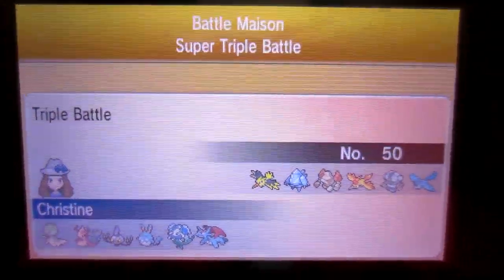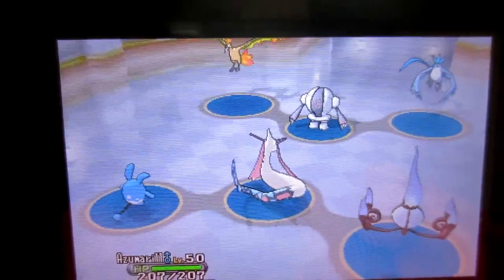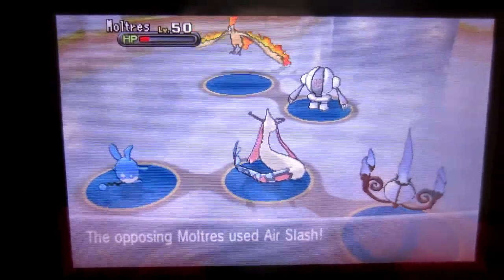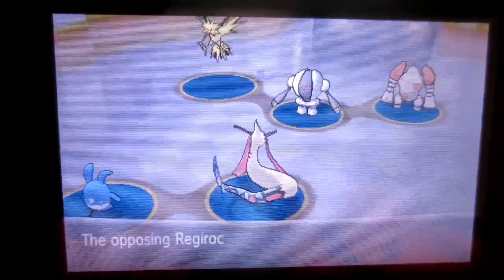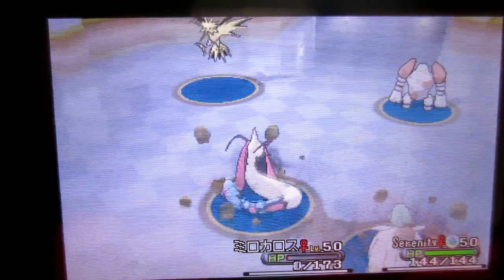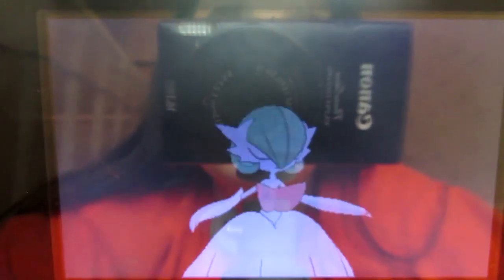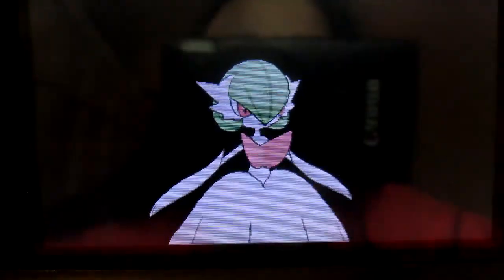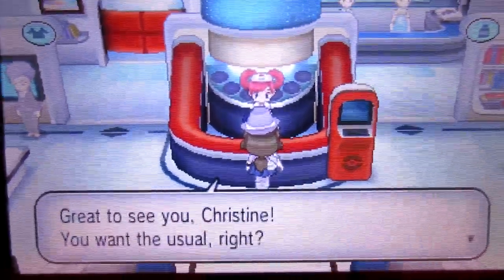Pokemon XY: Battle Against Chatelaine Dana (50th)